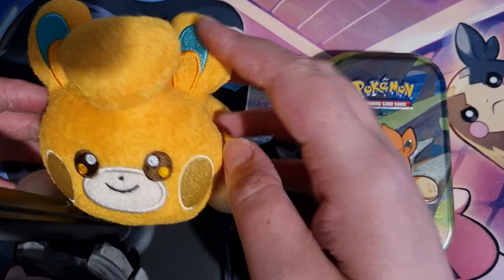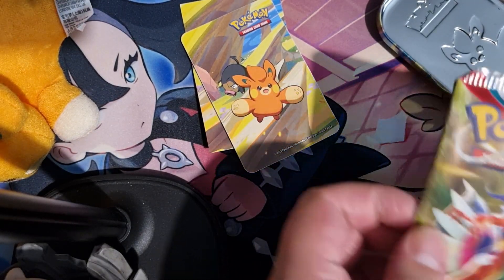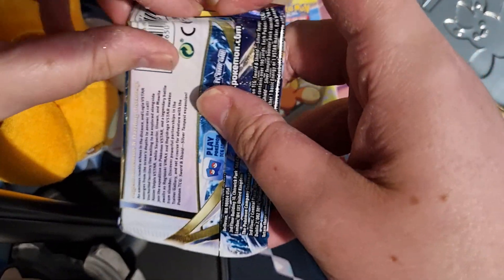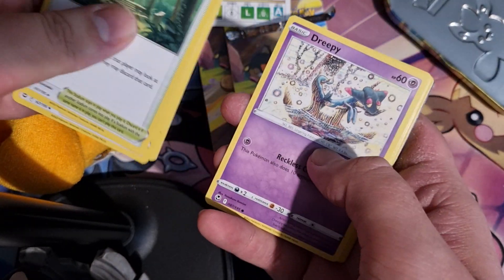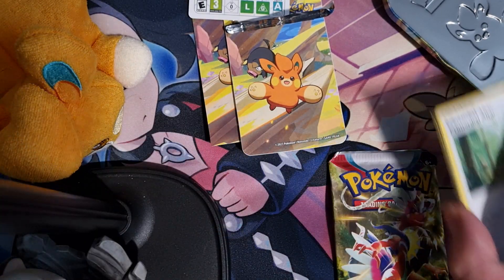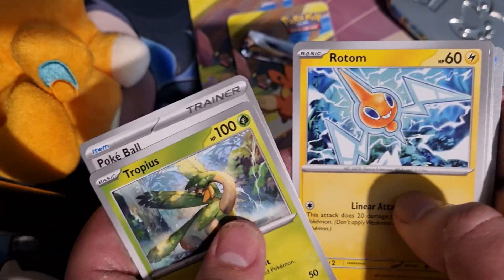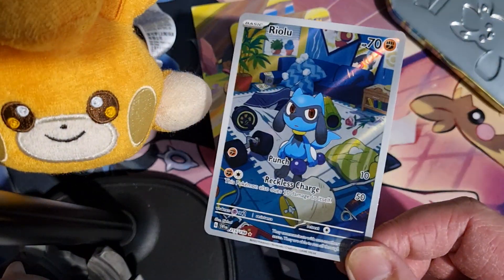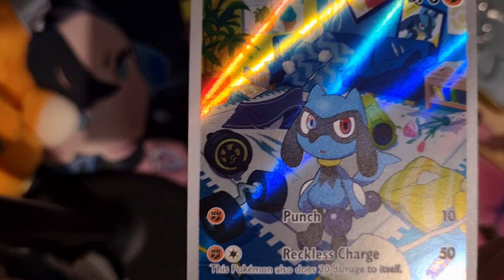Boosting my Collection Scarlet and Violet Pokemon mini Tin Opening!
Pokemon scarlet and violet pack opening  Let's see what we get from the set!  @pokemon